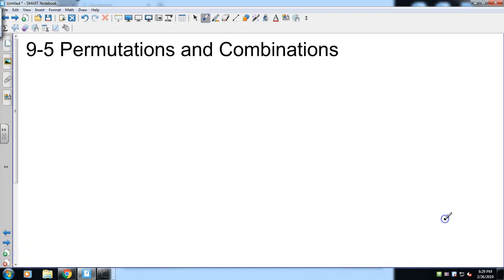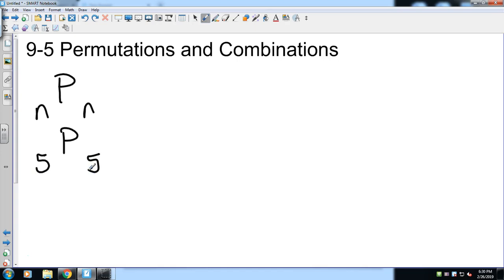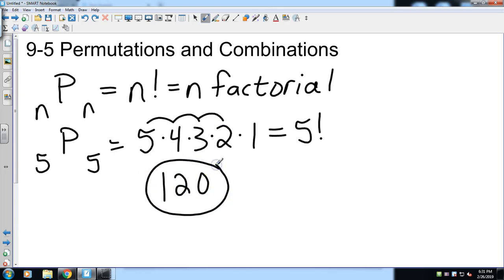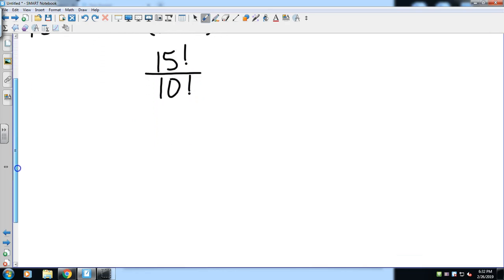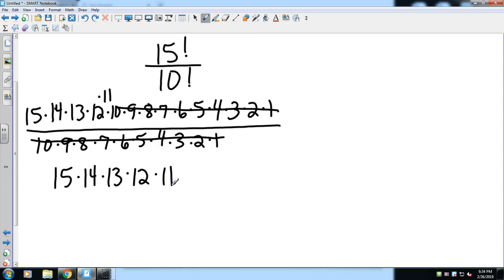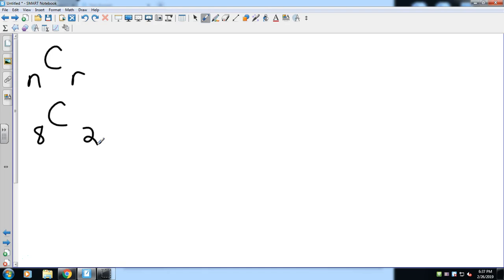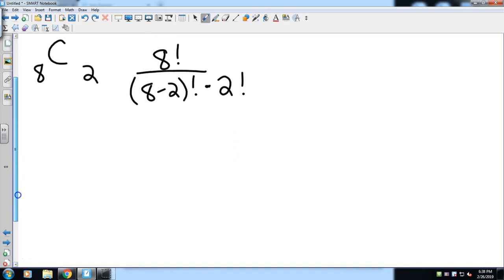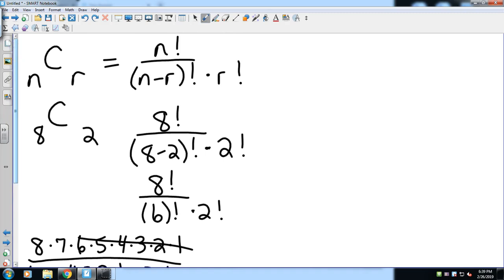Big Ideas Algebra 9 5 Permutations and Combinations